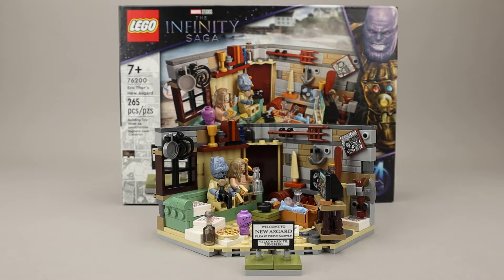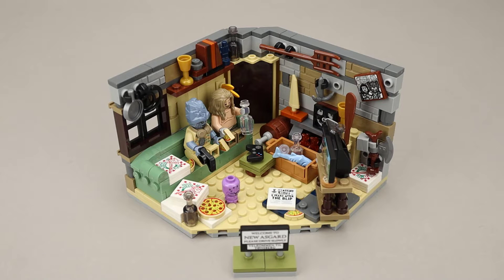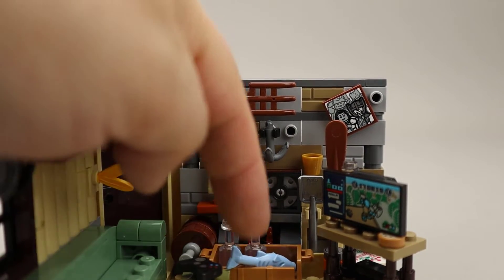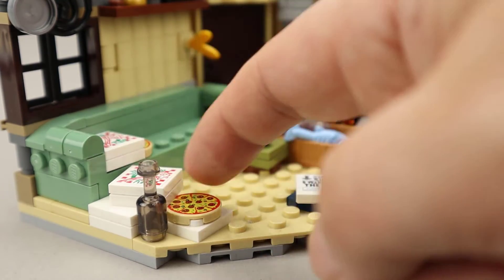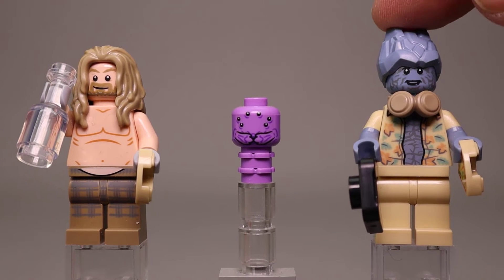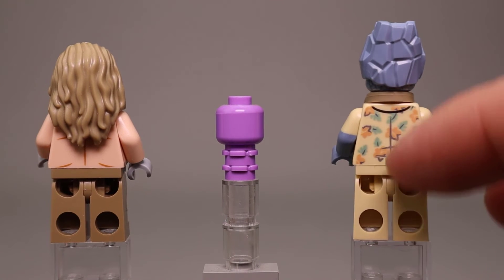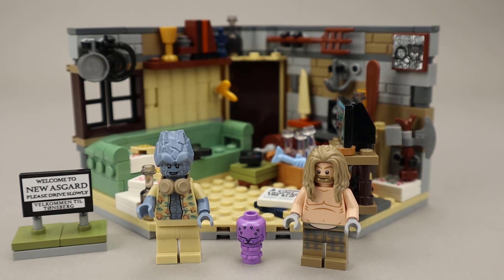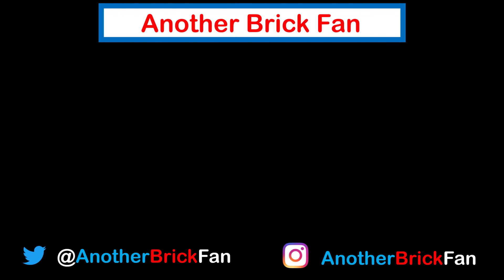LEGO Marvel Bro Thor's New Asgard review set 76200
LEGO Marvel The Infinity Saga Bro Thor's New Asgard. This is set 76200 was released in August 2021.